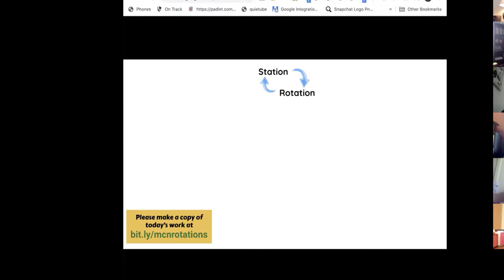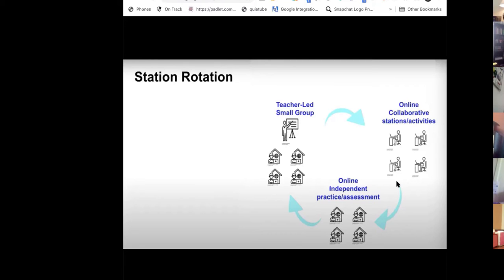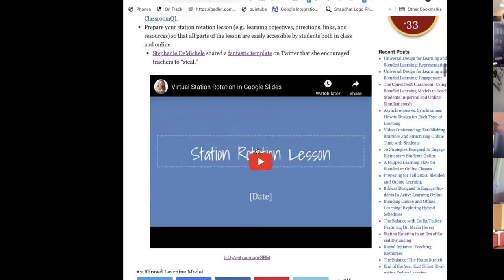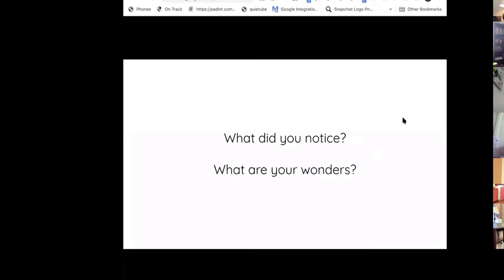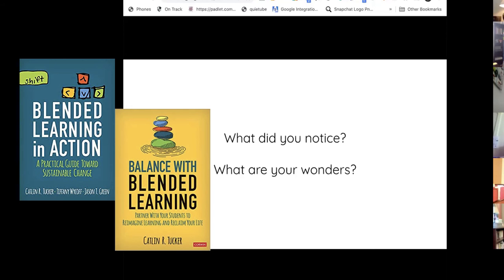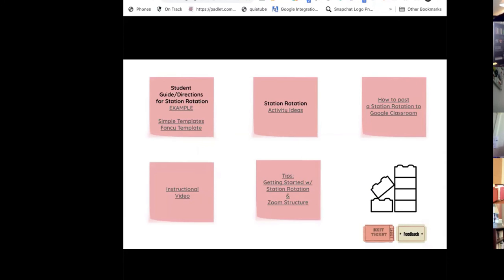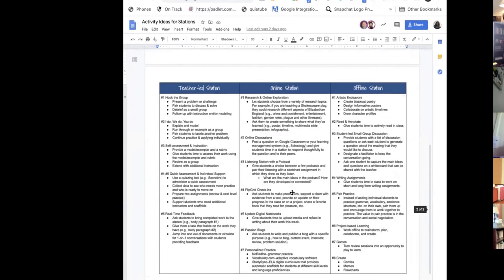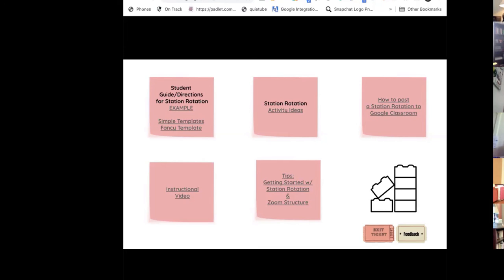Station Rotation Session